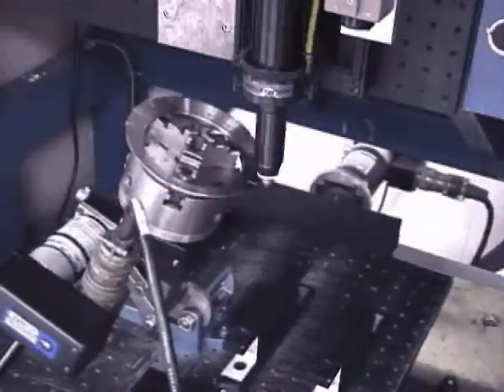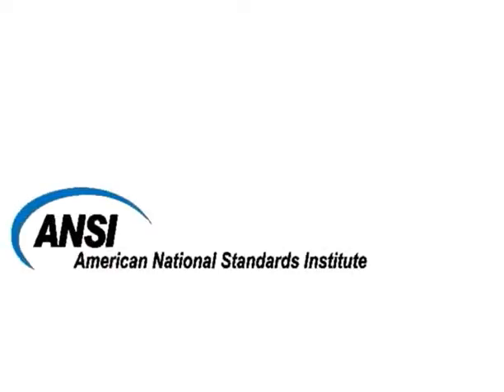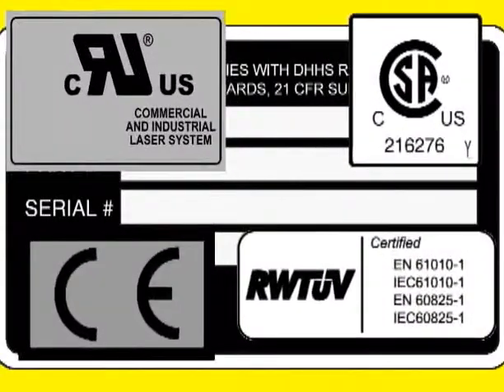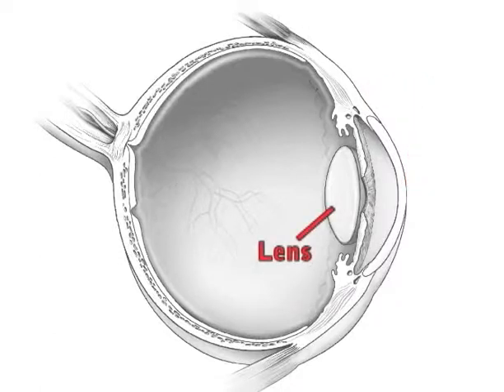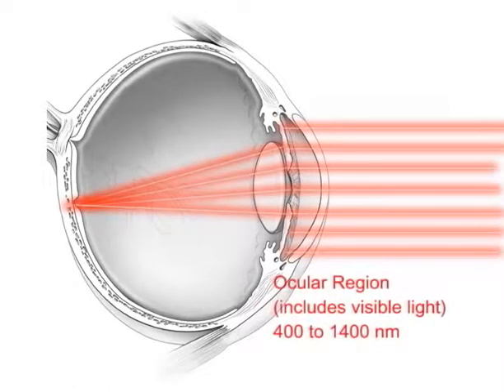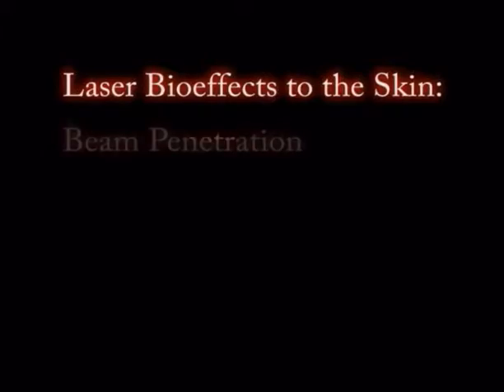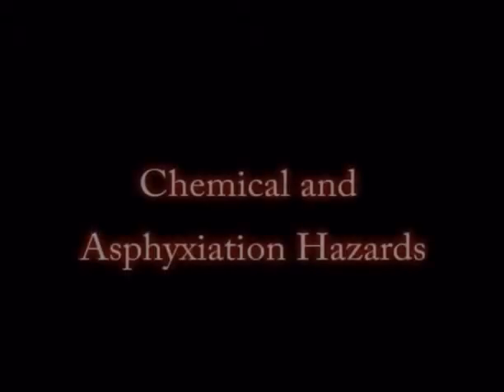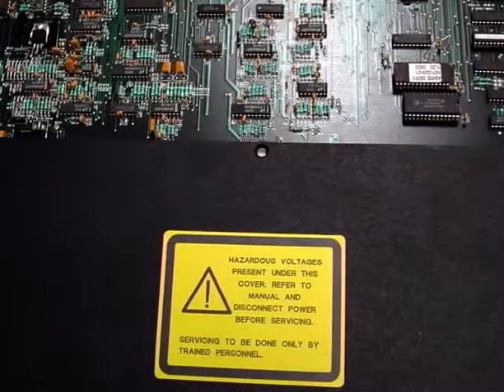laser safety video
CHTM Tour